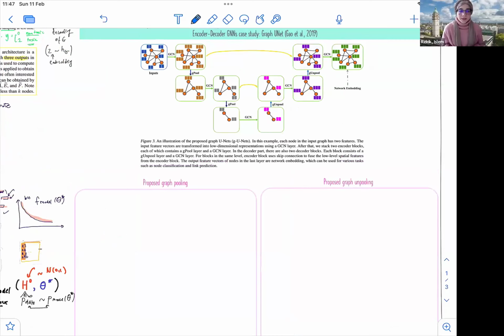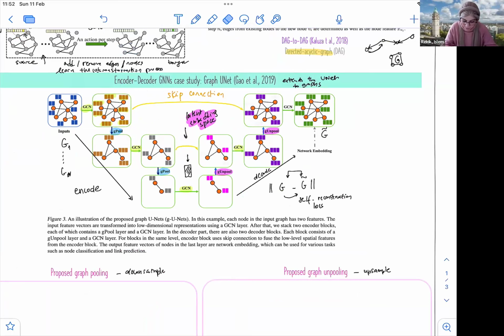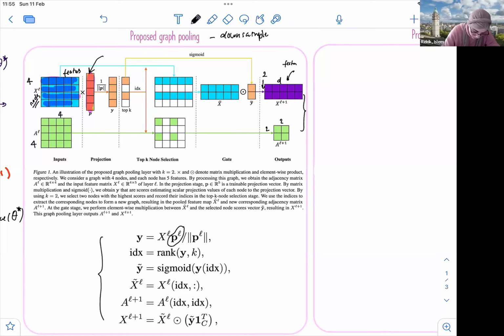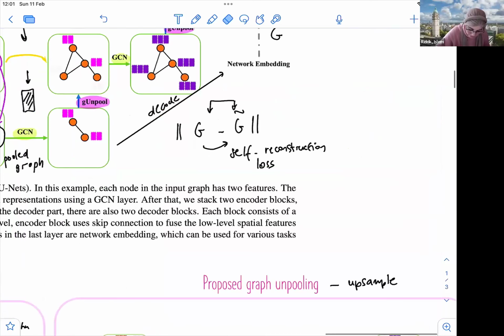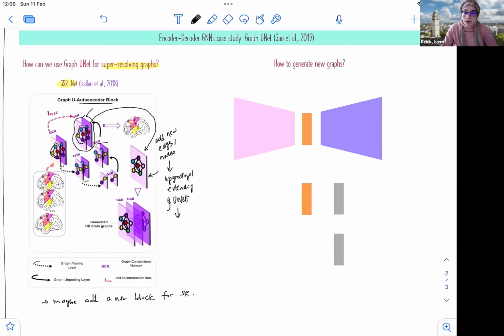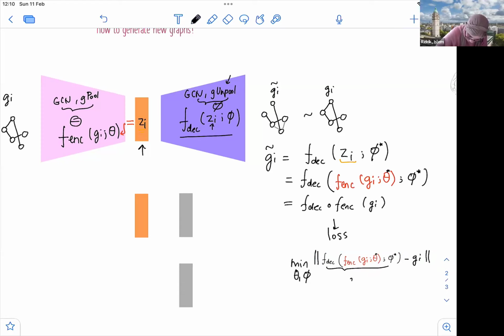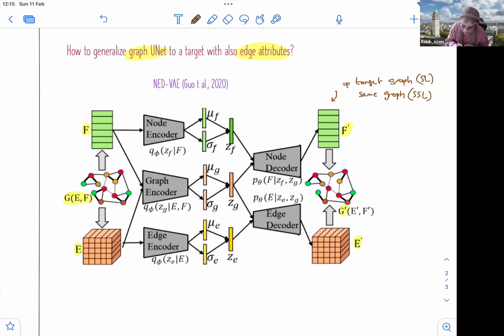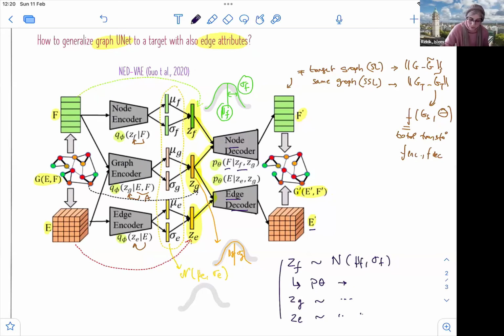[Deep Graph Learning] 6.6 Generative Graph U-Net